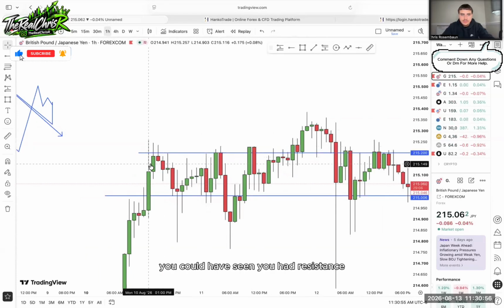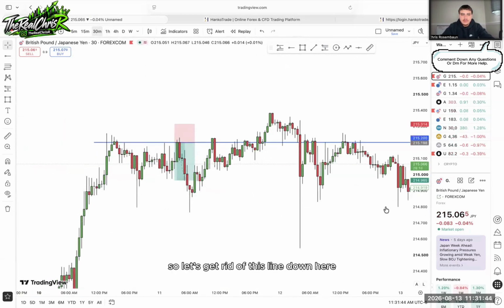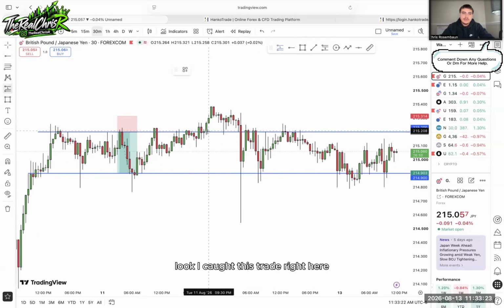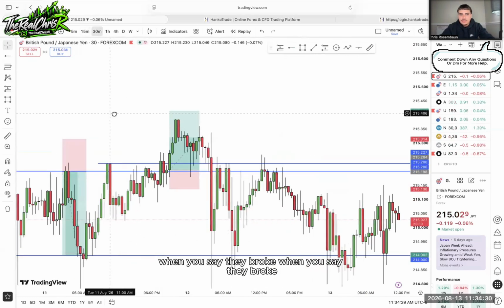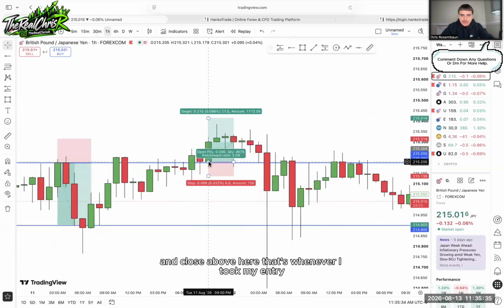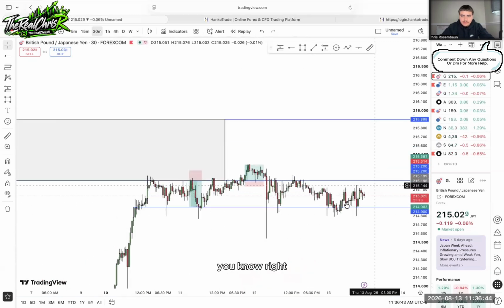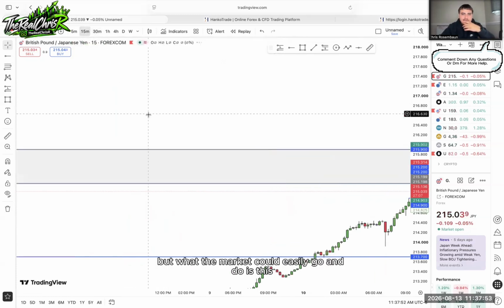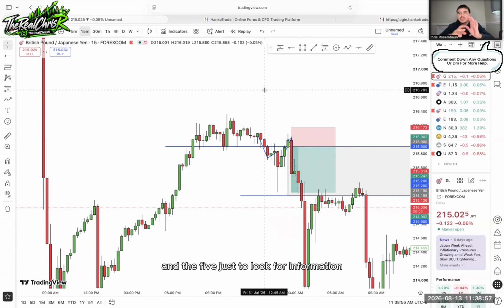The Difference Between Looking at Charts and Understanding Them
if your serious about day trading and want to make it your full time Job ➡️

In this video, I sit down with a client for a full trading session where we break down charts, go through different setups, and talk about how to properly understand what the market is showing us.
The goal isn't just to tell someone where to buy or sell — it's about learning how to read the charts, understand price action, and build the ability to analyze the market for yourself.

If you found value in this video, make sure to:
💬 Comment your biggest trading question
💰 Join the community